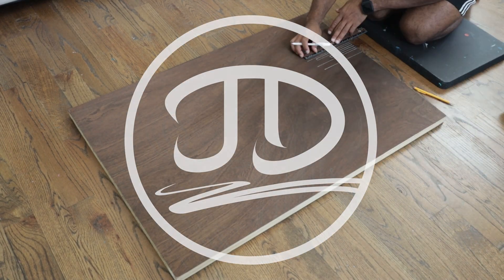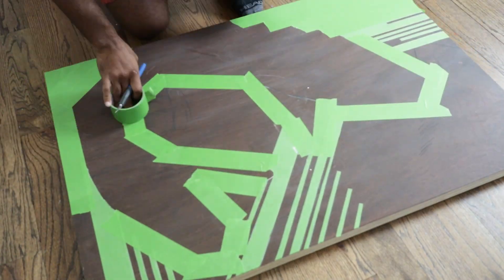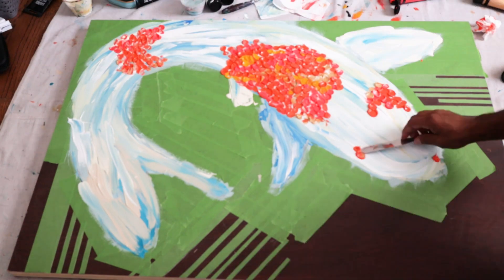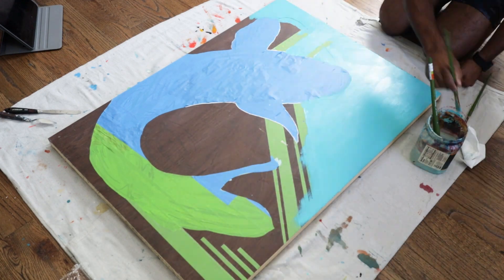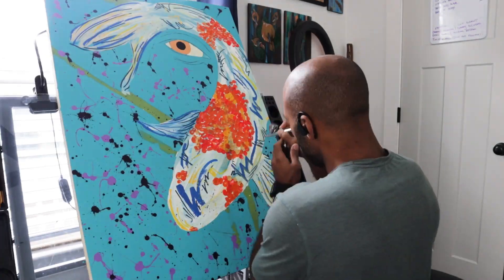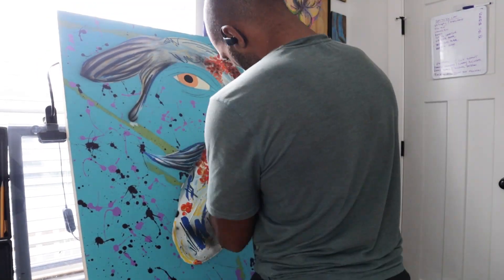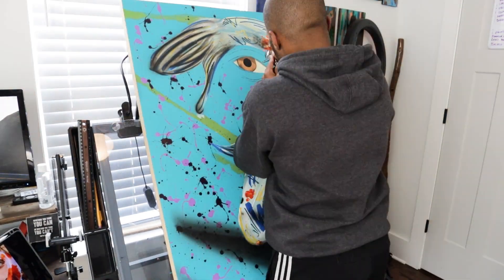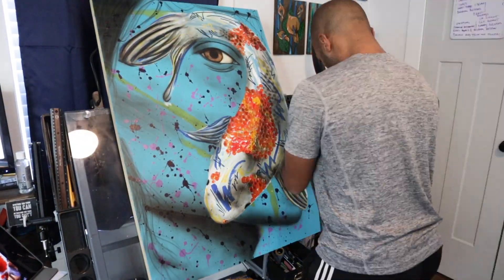ABSTRACT DOOR PAINTING | HOW TO PAINT INTERESTING ABSTRACT ART ON A DOOR! 🖌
Some of My Supplies:
Liquitex Acrylic paint
Wood Door
My Ipad Case
Paperlike Screen Protector

Cameras
My Main Camera Cannon M50

Light
Key Light NEEWER

Displays
Asus Monitor